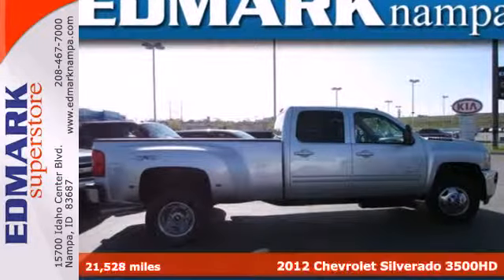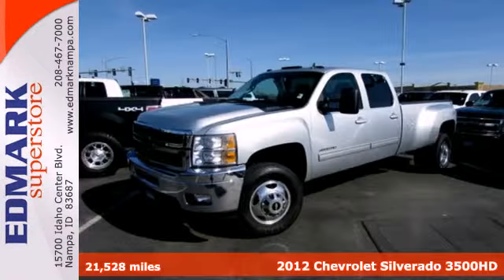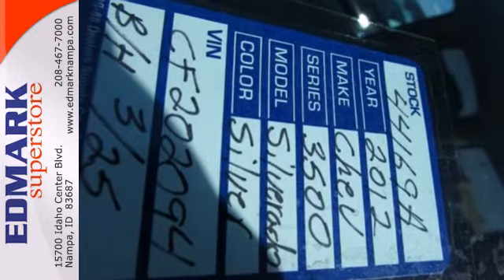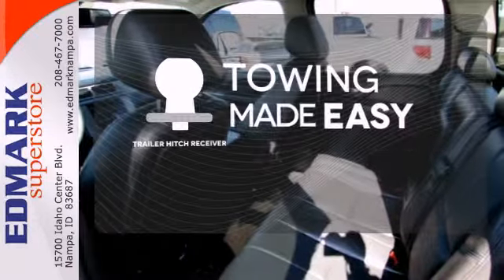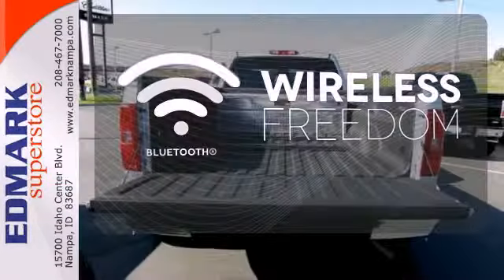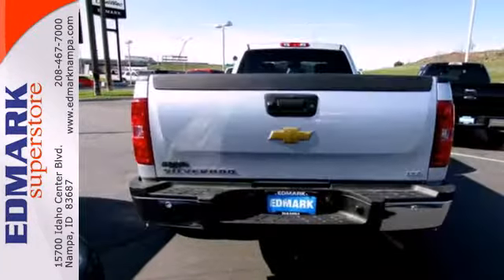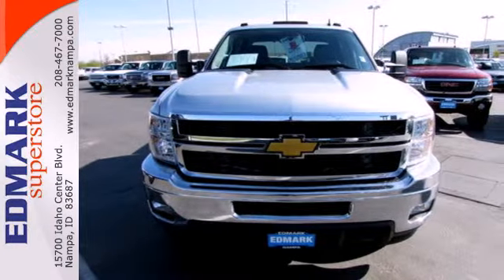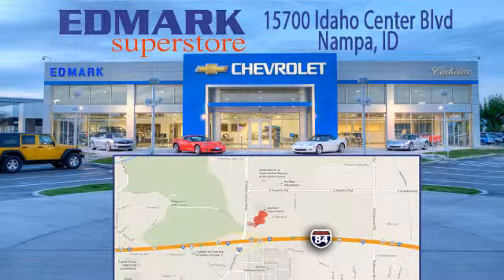2012 Chevrolet Silverado 3500HD BoiseID Nampa, ID 44169A - SOLD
Year: 2012
Make: Chevrolet
Model: Silverado 3500HD
Trim: LTZ
Engine: 8 Cyl. 6.6L
Transmission: Automatic
Color: Silver Ice Metallic
Mileage: 21528
Stock #: 44169A
OEM Certified: T.

Address:
15700 Idaho Center Blvd